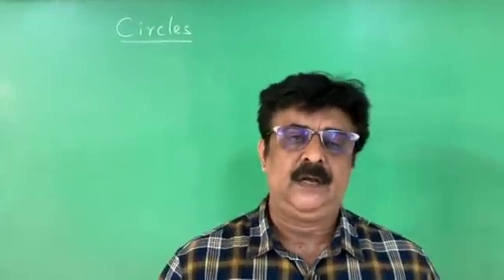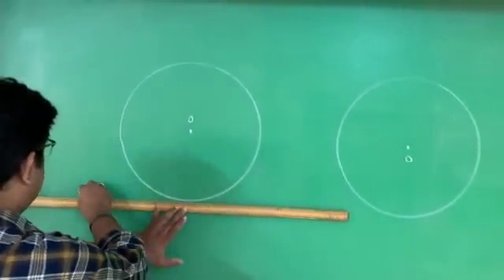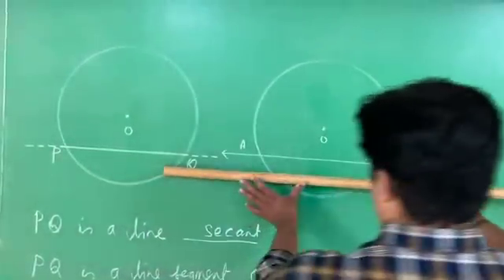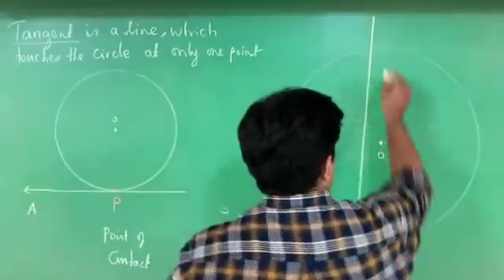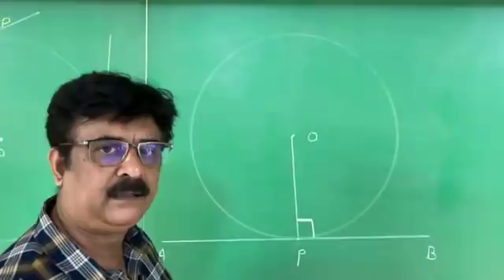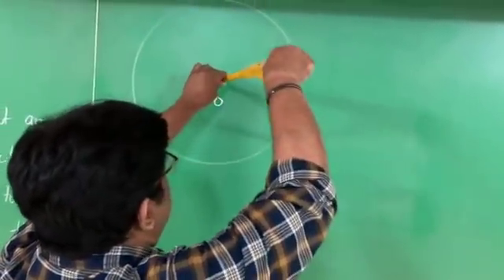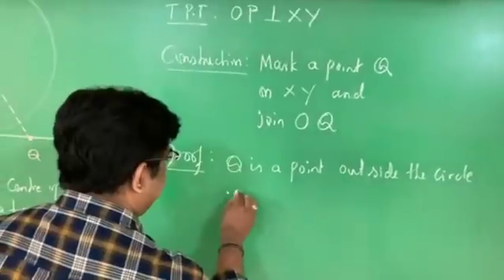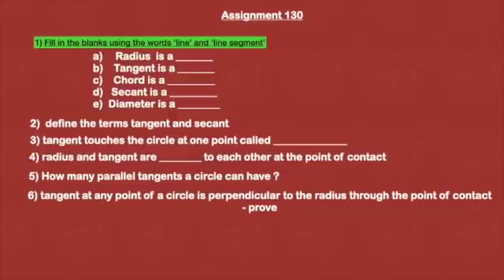BRIDGE COURSE: CLASS 130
BATCH 2020-21
MATHEMATICS
CIRCLES
PERIOD 2